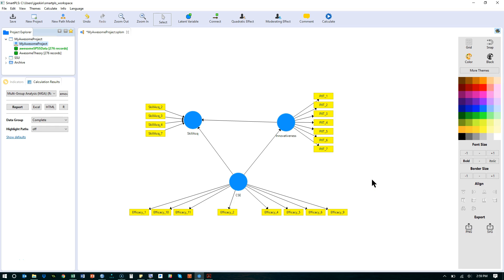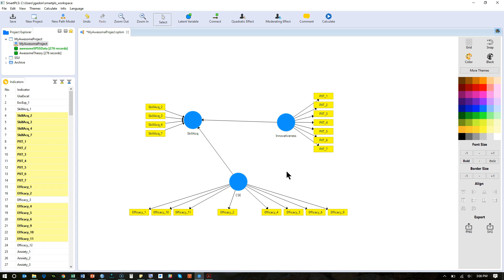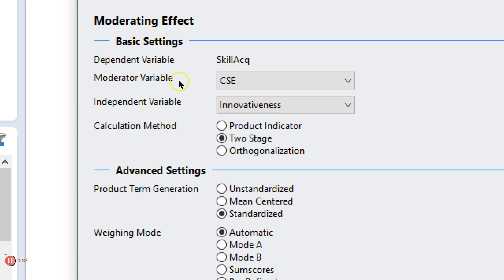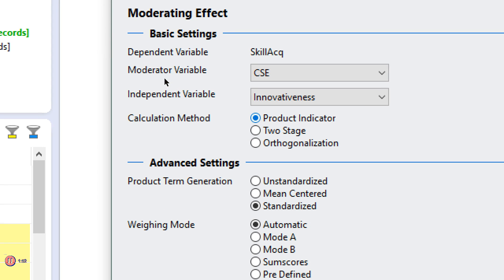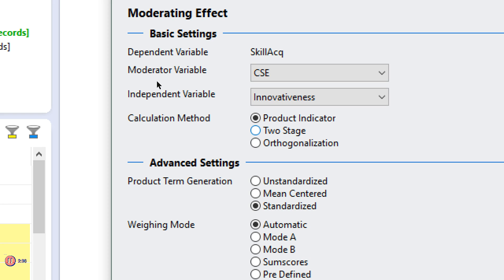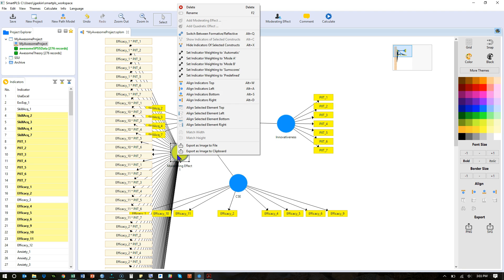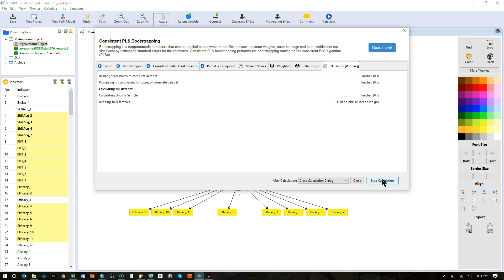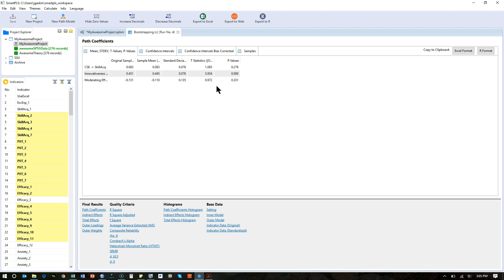SmartPLS 3 Interaction Moderation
In this video I show how to do an interaction moderation in SmartPLS 3. I show the product indicator approach, as well as explain the two-stage approach.